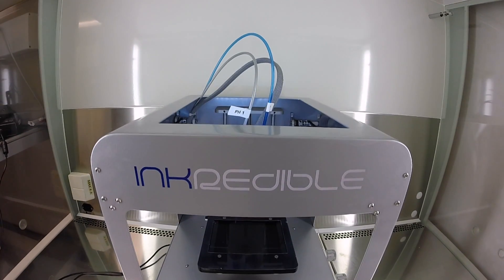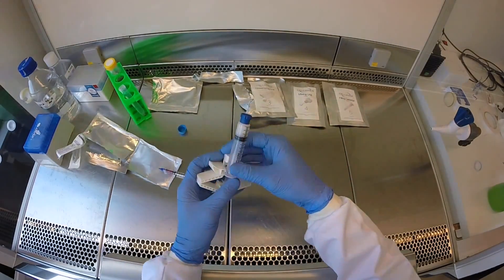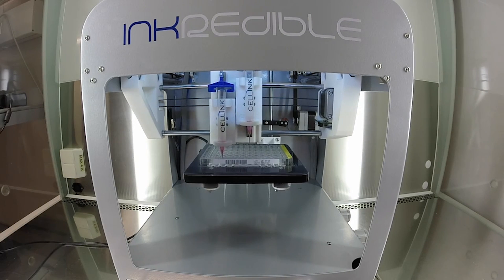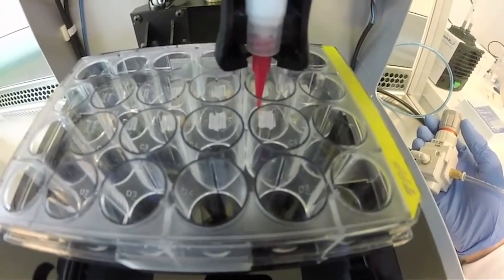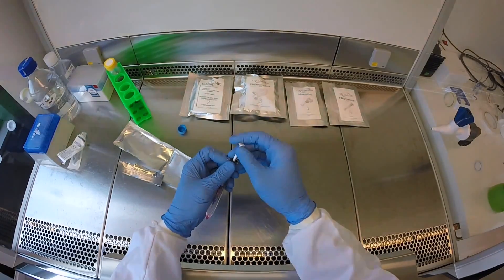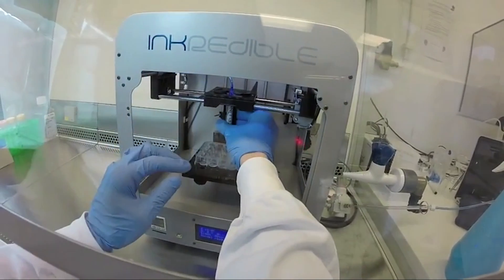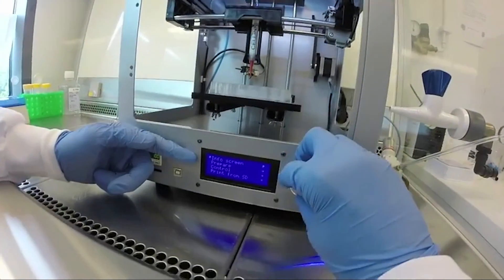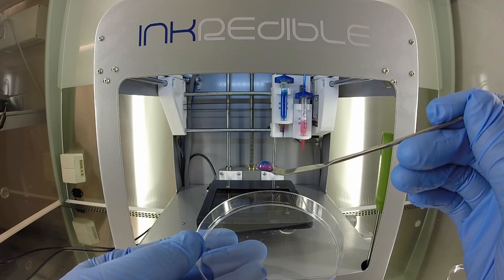3-D Printed Cartilage Could Help Patients Recover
Athletes, the elderly and others who suffer from injuries and arthritis can lose cartilage and experience a lot of pain. Cartilage is a tissue which has very poor regenerative potential.  Researchers are now reporting, however, that they have produced found a way to produce the “rubbery” the cartilage tissue with 3-D bioprinting and human cells and have successfully confirmed it in a in vivo  mice model. The development could one day lead to precisely printed implants to heal damaged noses, ears and knees.

Scientists can 3-D bioprint the shape of an ear using human cells that produce cartilage.

The researchers presented their work today at the 251st National Meeting & Exposition of the American Chemical Society (ACS). ACS, the world’s largest scientific society, is holding the meeting here through Thursday. It features more than 12,500 presentations on a wide range of science topics.